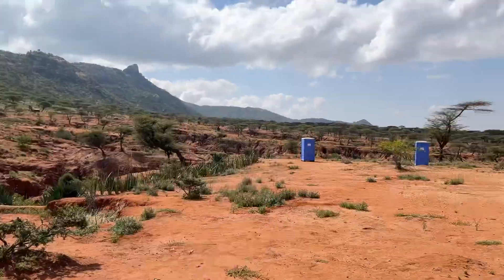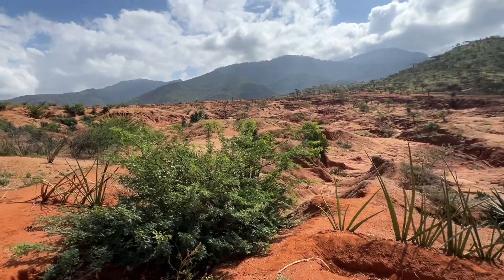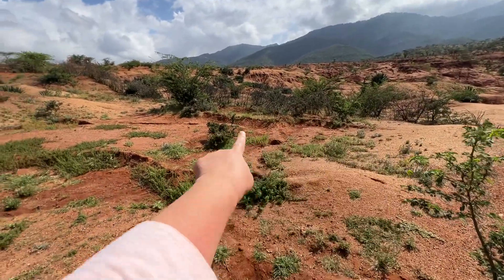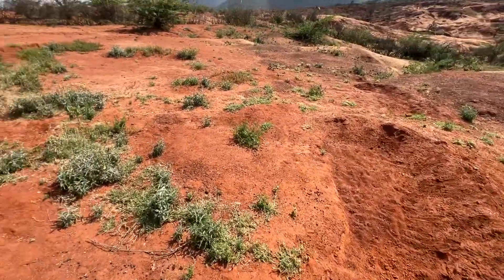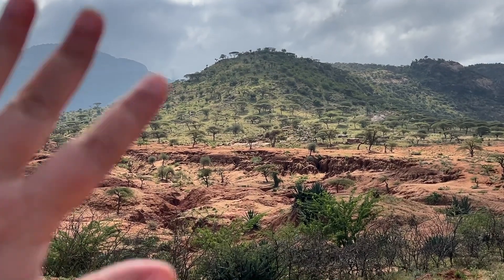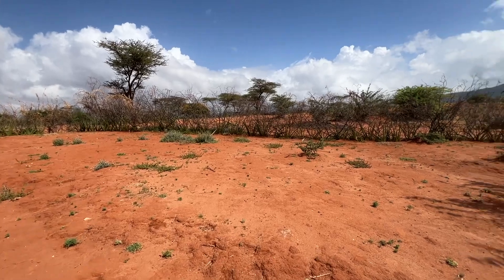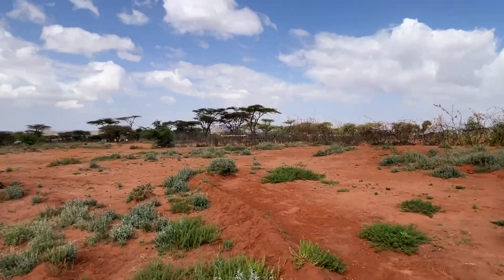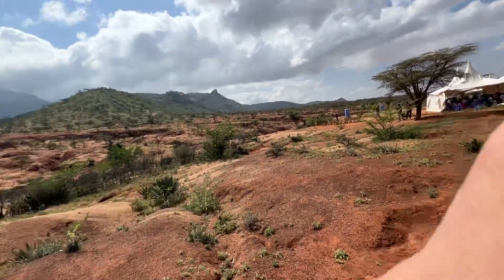Modest Community Efforts to Curb Gully Formation- Samburu Kenya Feb 2024